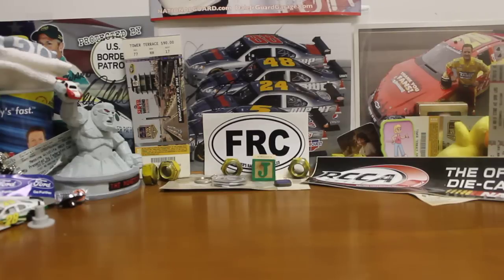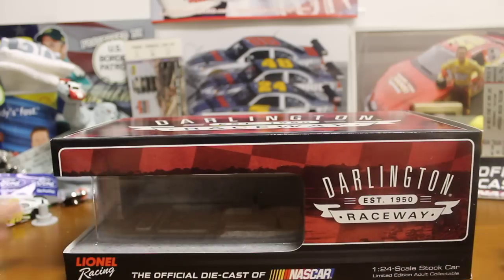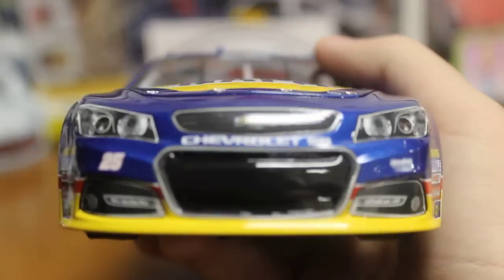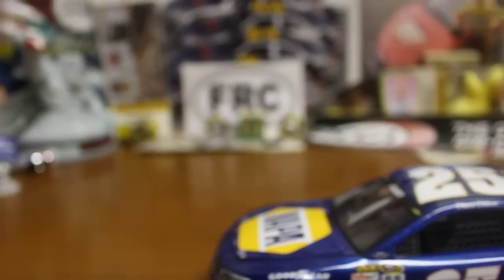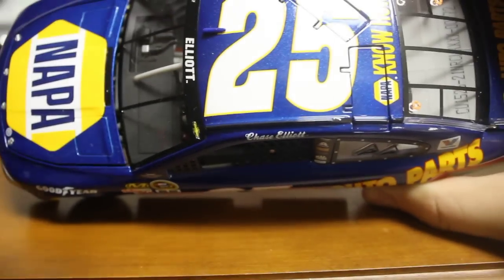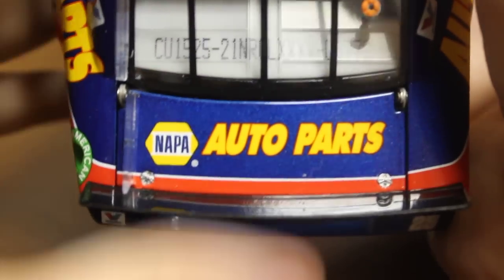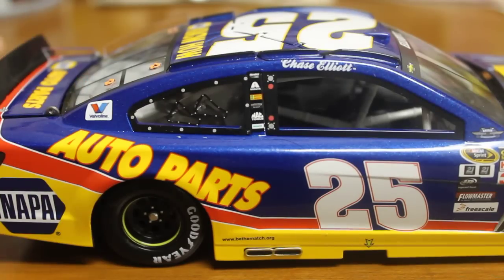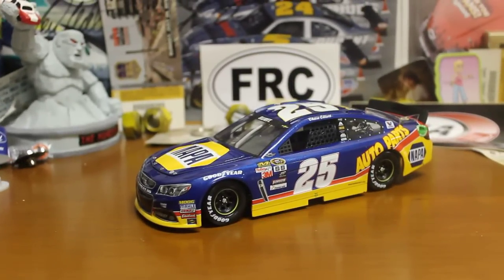NASCAR Diecast Review:Chase Elliott 2015 Napa Darlington Throwback 1:24